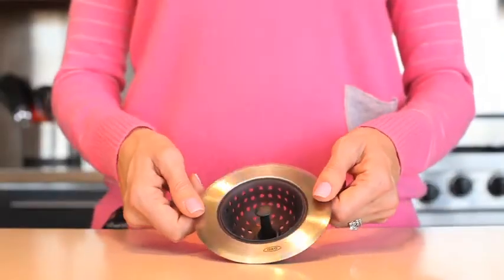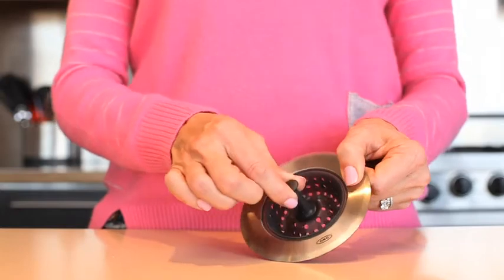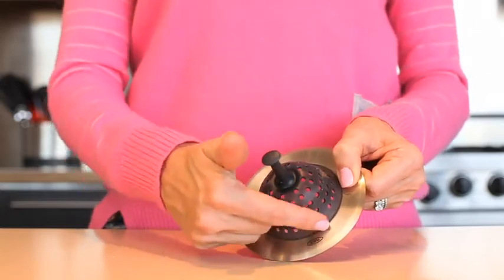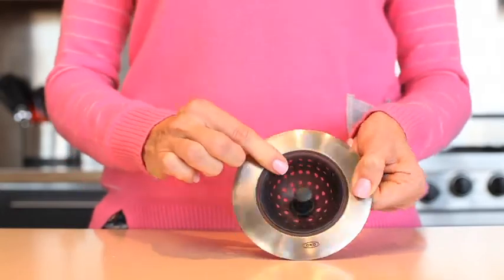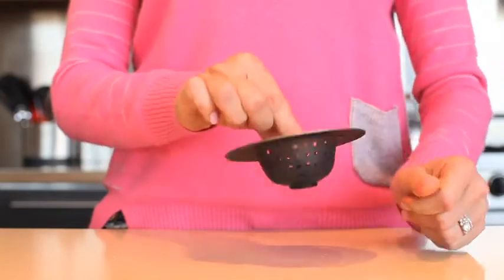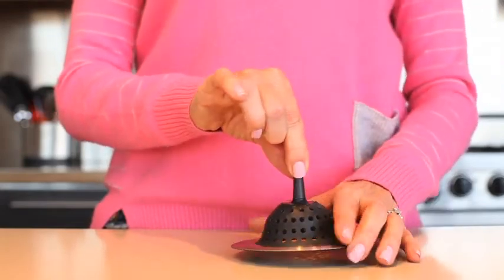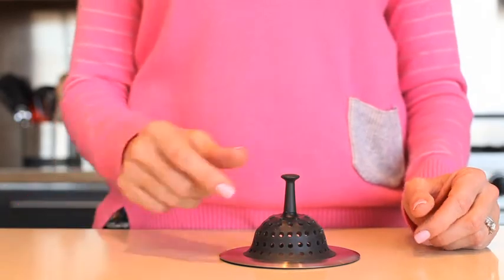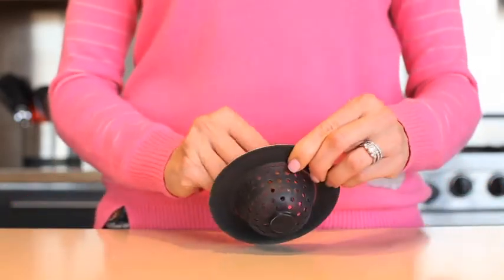OXO® Silicone Sink Strainer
The easy way to keep a clean sink. Stain-resistant flexible-silicone sink strainer traps food to prevent clogs, then inverts to easily empty and clean. Soft silicone won't scratch sink basin. Stainless steel detailing.